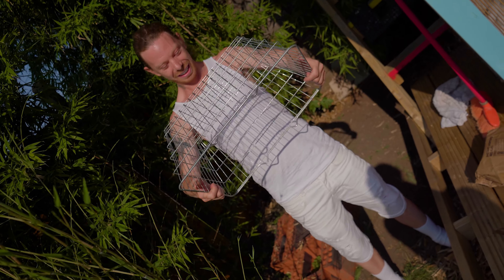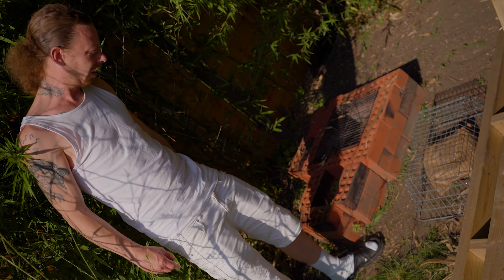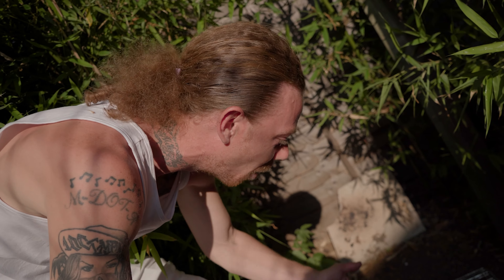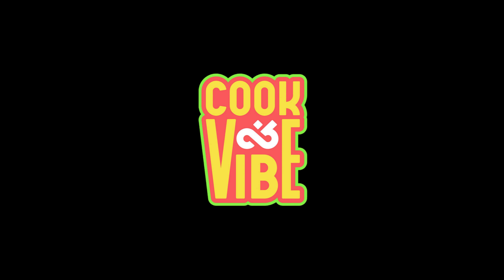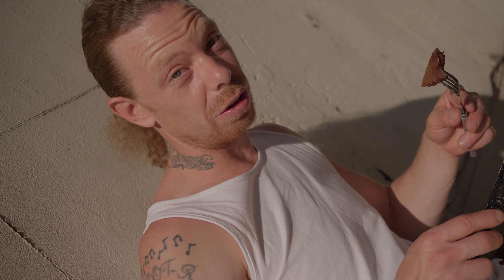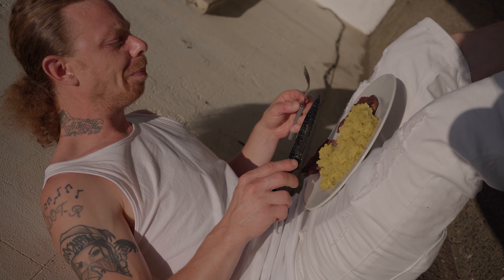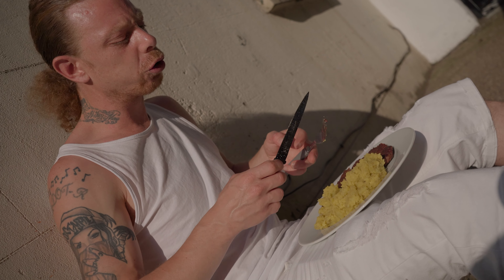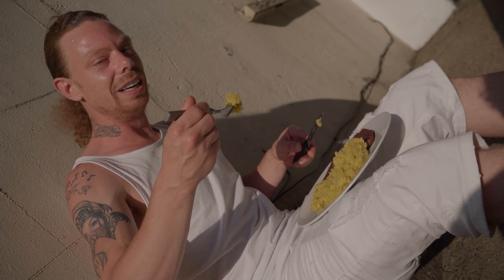ZEBRA COOKED ON A SHOPPING BASKET ! COOK AND VIBE (S5EP1)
Woooi oii people !!! Yeeeeeeeea it’s the return of season 5 !! Keep it alive !! We had to return with a madness so we went safari !!! It’s good to be back !!